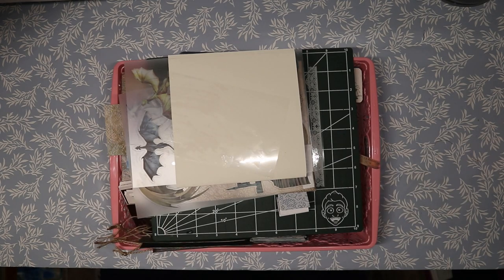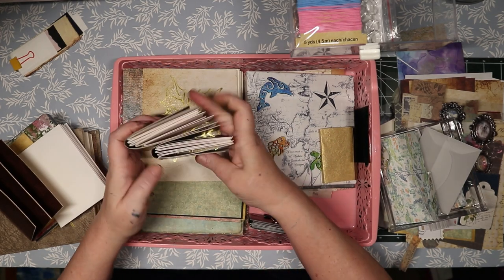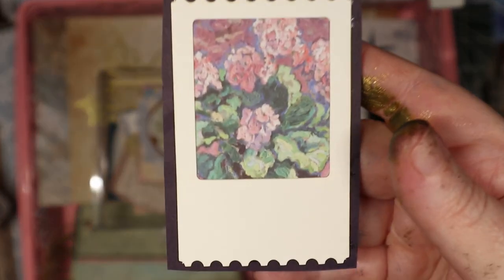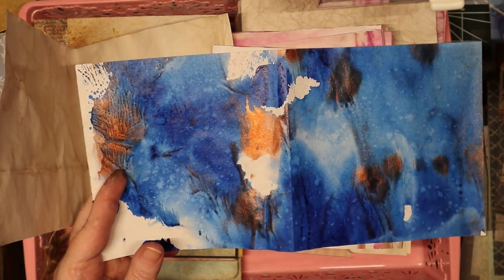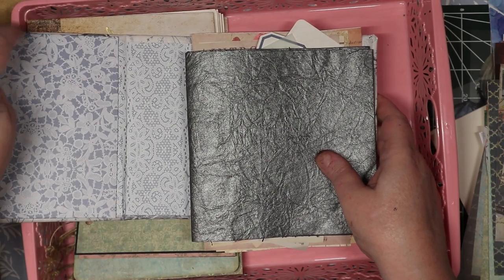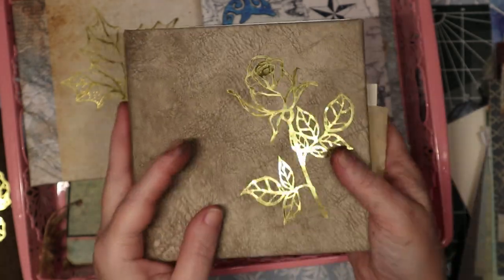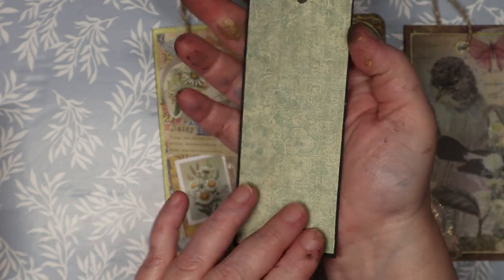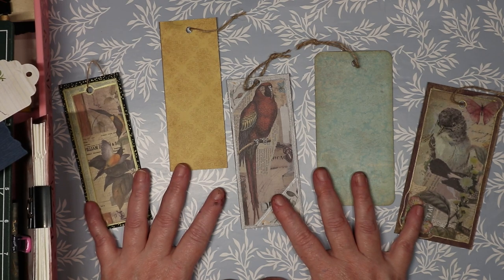Made Art Journal Books, Bookmarks & papers! ~📚📖~ Let's catch up on what I've been creating...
Hi Friends 😊 I've Made Art Journal Books and book covers, Bookmarks & papers! ... I fell down the rabbit hole. Let's look through the stuff created this weekend. This is a new way of creating for me...so I got carried away and ended up creating several kinds of books and book covers. Then spent some time using scraps from book making to create some bookmarks. Last weekend and some of this weekend I spent alot of time trying out different ways to dye papers for Junk Journal signatures. I love this new branch on my creativity tree. What do you think?

Mailing address:
Blake's Studio
Stanwood WA 98292